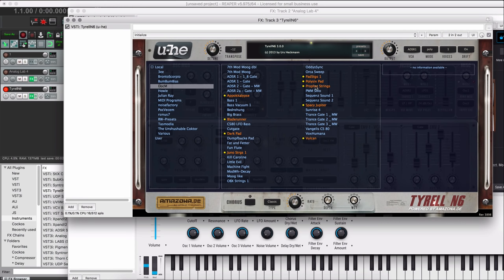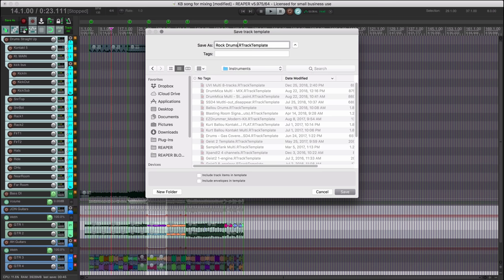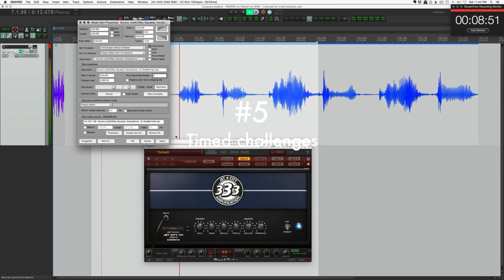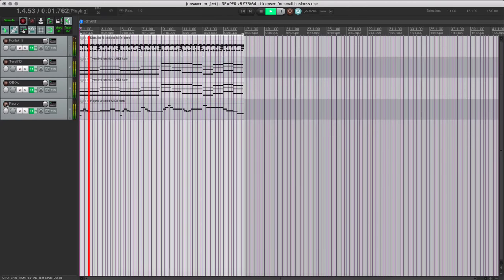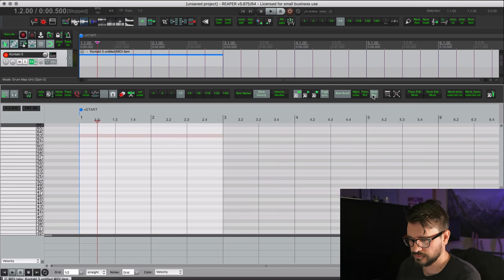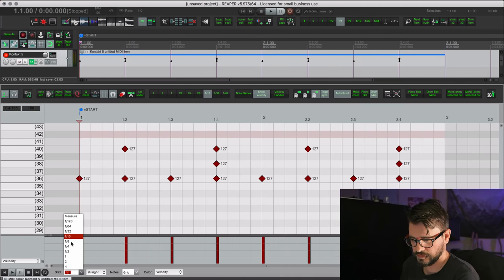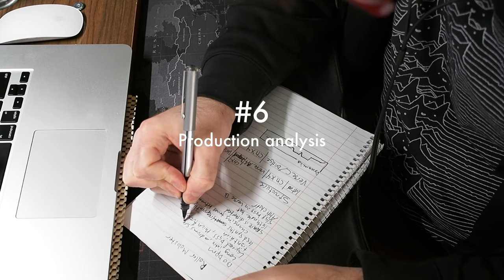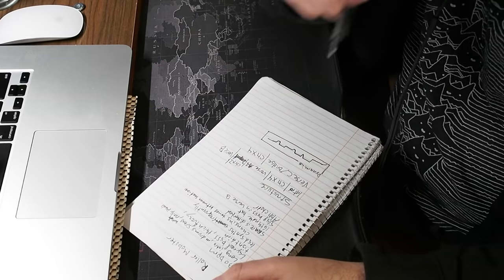Six Ways to be More Productive in the Studio - Organization & Creativity hacks for musicians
If you have very limited time in your studio and struggle to make the most of it, you're going to love this.

In this video I go through 6 tips for optimizing your time, creativity, learning and more.

1 - Browse and organize presets
2 - Save new presets and templates from previous projects
3 - Sample literally anything
4 - Watch a Tutorial
5 - Timed Challenges
6 - Production Analysis